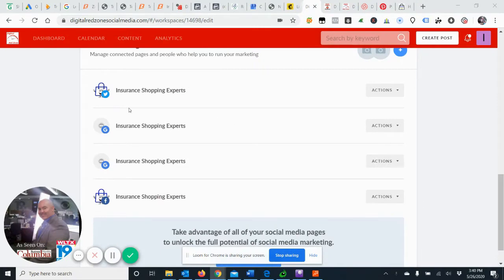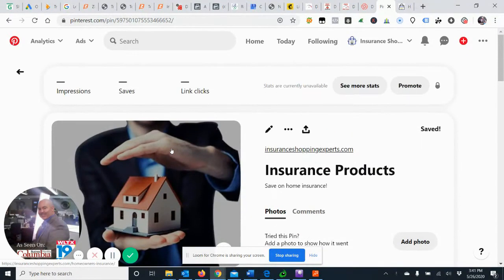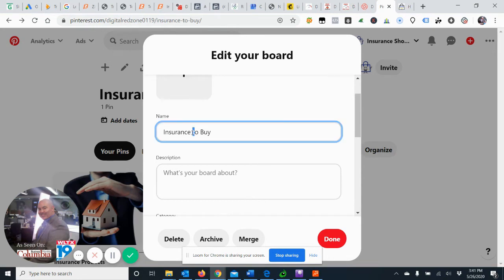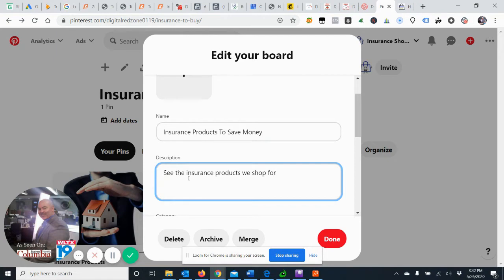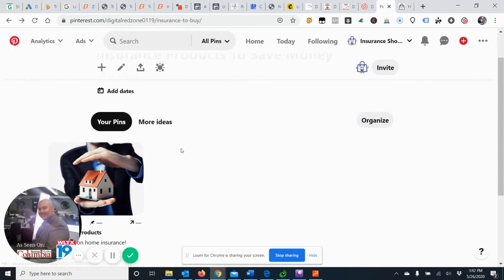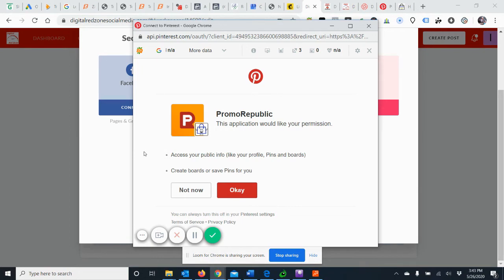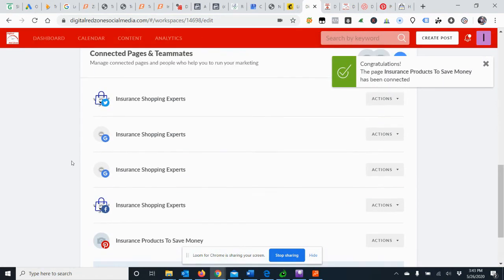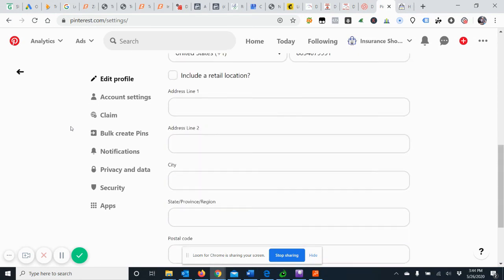Connecting Pinterest On The Digital Red Zone Social Tool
Pinterest can be a little different with regards to connecting it to the tool. Learn how to connect your Pinterest page to the Digital Red Zone Social Media Tool.

Digital Red Zone Social Tool